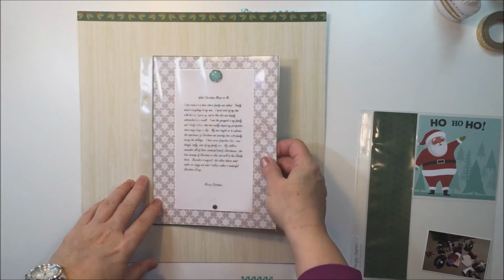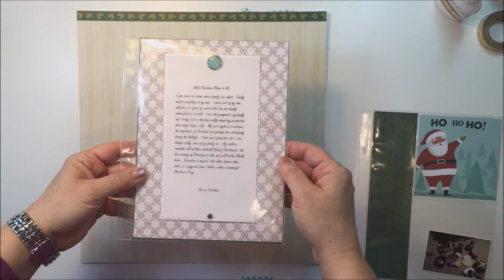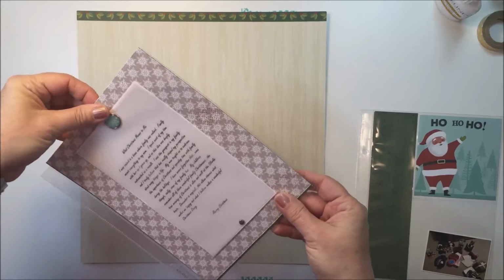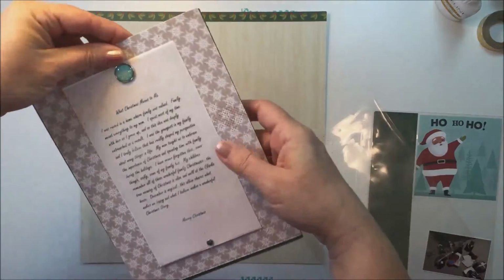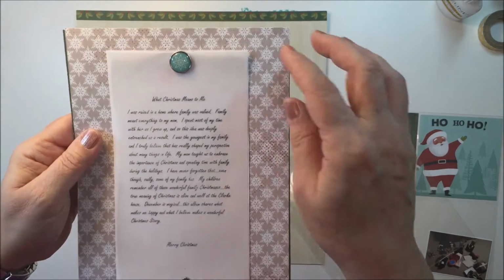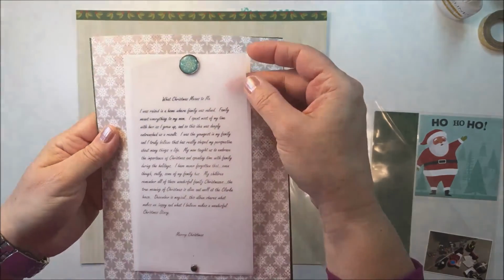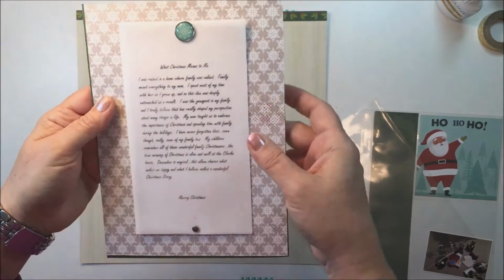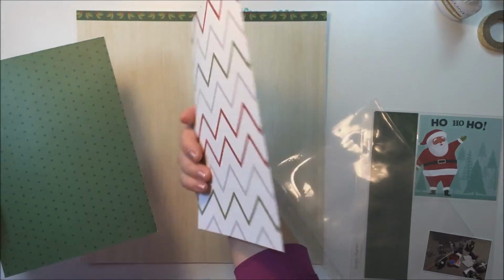December Daily #1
This is the first video in my December Daily process for 2015.